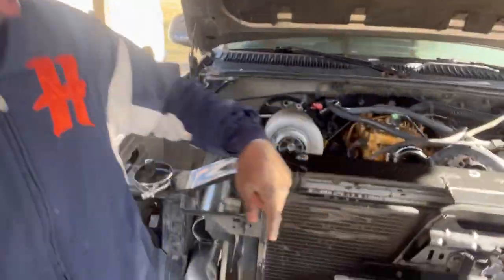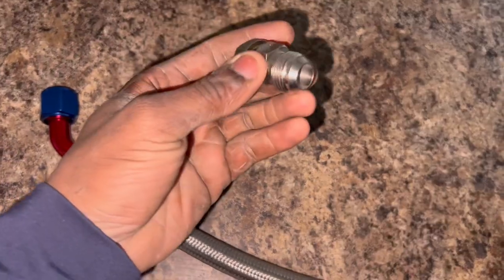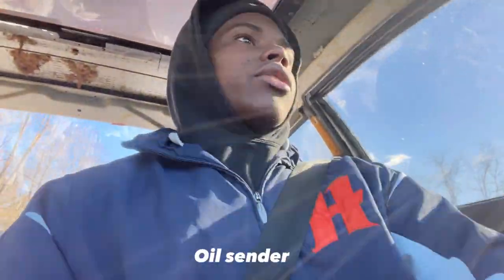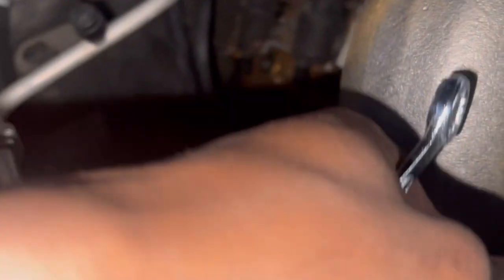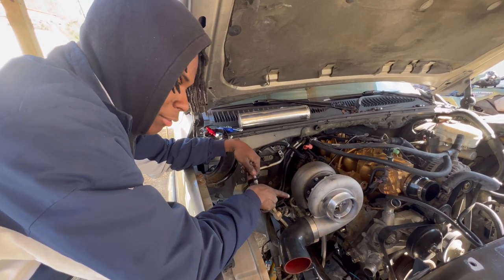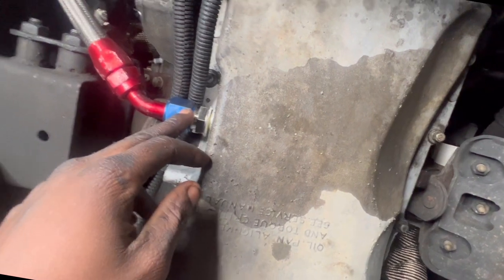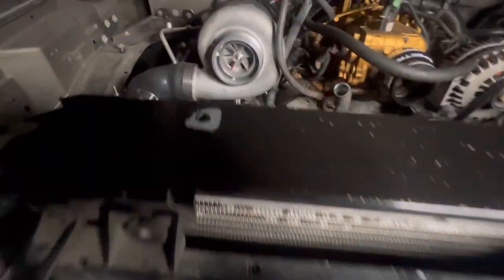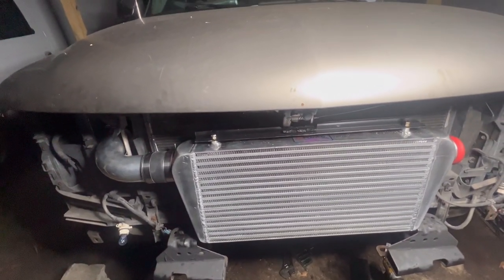Mounted Intercooler on boosted Tahoe!! What’s next??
I hope y’all enjoy today’s video subscribe and like I appreciate it let’s build😉 so Thankful one step at a time any comments or concerns drop down below don’t be afraid 💪🏽